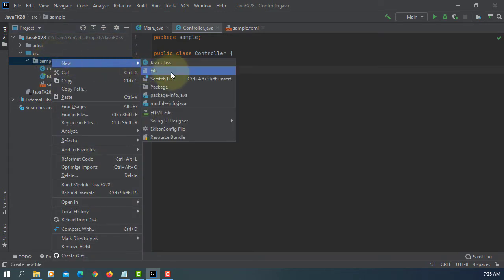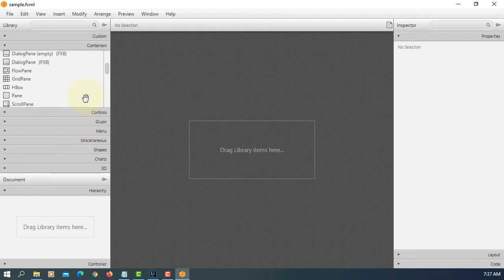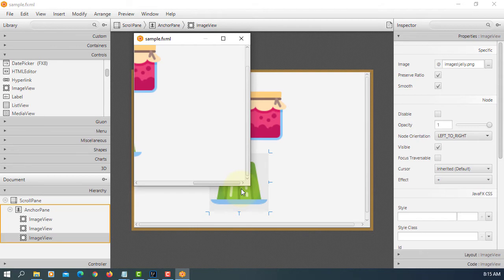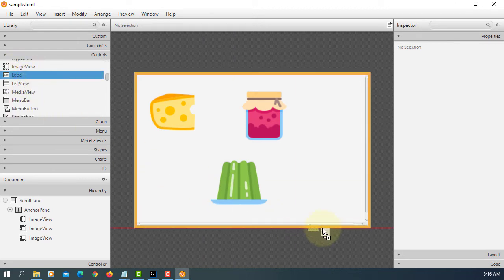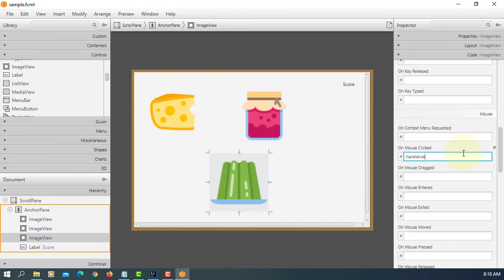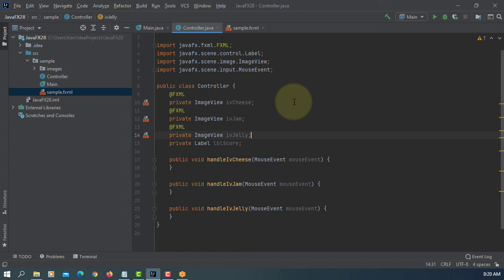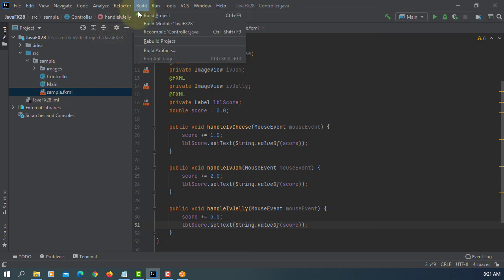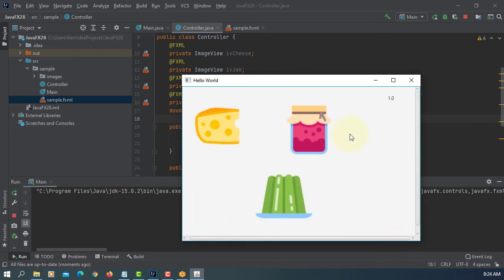JavaFX 15 Tutorial 28 - ScrollPane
In this tutorial, I will show you how to use ScrollPane using JavaFX 15 or higher with IntelliJ 2020.3.2 on Windows 10 x64.

A ScrollPane provides a scrolled, clipped viewport of its contents. It allows the user to scroll the content around either directly (panning) or by using scroll bars.

VM options
--module-path "C:\Program Files\Java\javafx-sdk-15.0.1\lib"
--add-modules javafx.controls,javafx.fxml